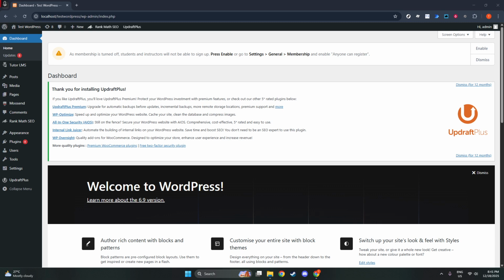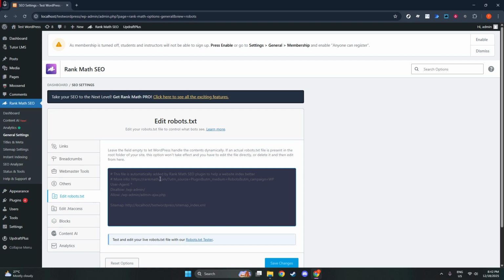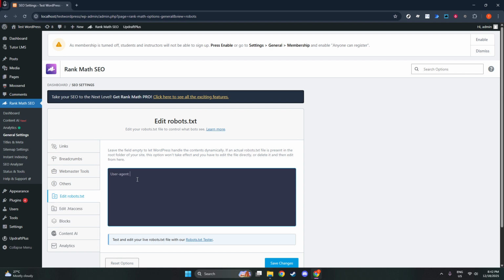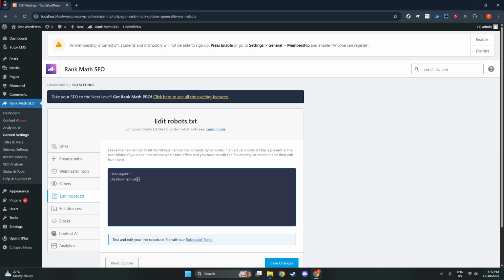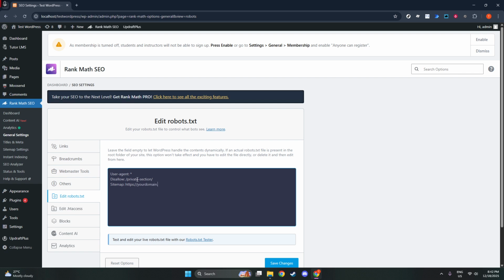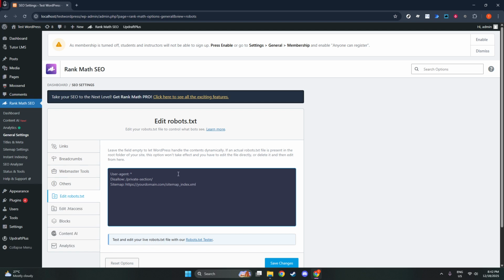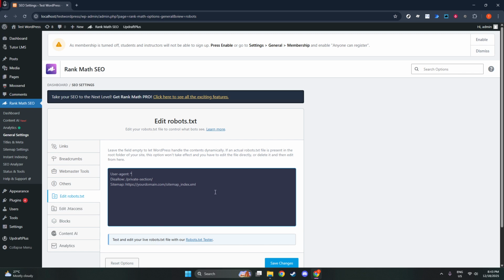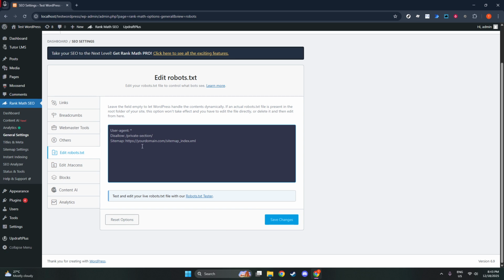How to Edit Robots.txt in Rank Math [2026 Full Guide]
How to Edit Robots.txt in Rank Math

In this video, we show you exactly how to Edit Robots.txt in Rank Math to provide clear directives to search engine crawlers regarding which parts of your site should be accessed. We examine the core concepts of crawl management and the implementation of file-level permissions to ensure your website's indexing process is efficient and secure.

Mastering this specific tool improves workflow, organization, and project quality by allowing you to manage critical site instructions without needing manual FTP access or server-level file edits. We utilize the general settings modules and the file editor sections to define "allow" and "disallow" rules that protect sensitive directories and prioritize high-value content for search bots. Properly configuring your robots file is vital for optimizing your crawl budget, as it prevents bots from wasting resources on non-essential scripts or private files that do not contribute to your search rankings.

Technical Specs: Software: Rank Math; Feature: Settings